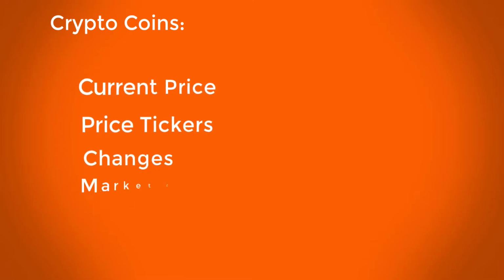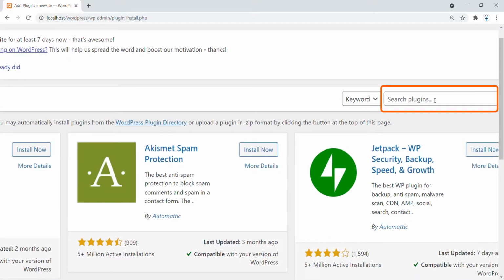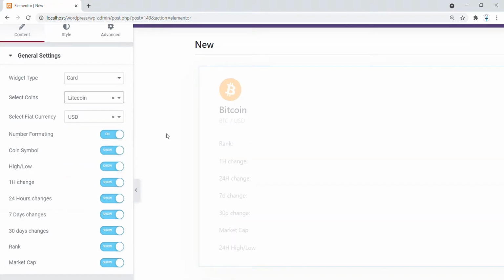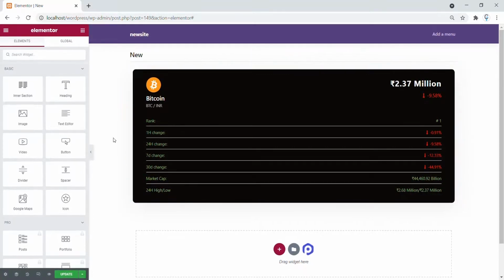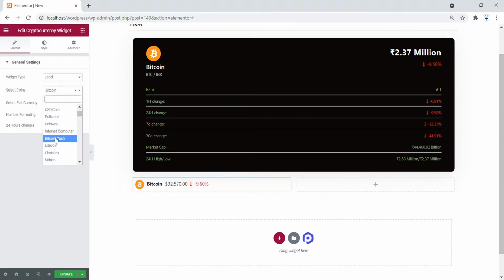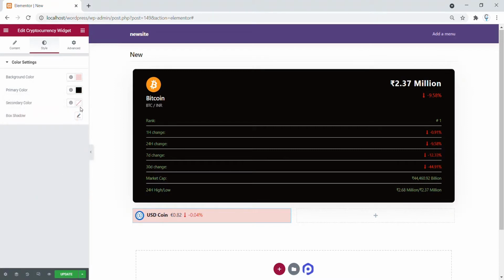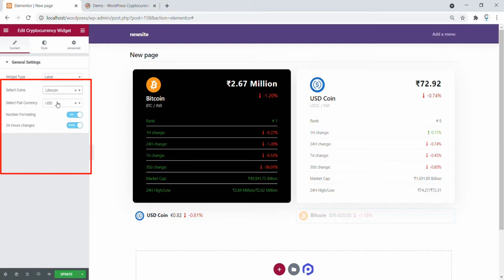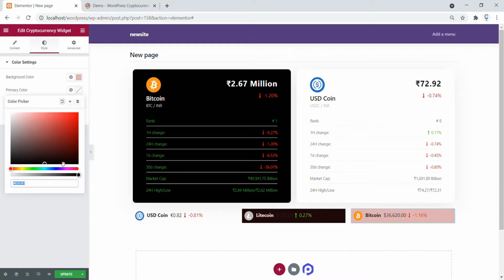Cryptocurency Widgets for elementor